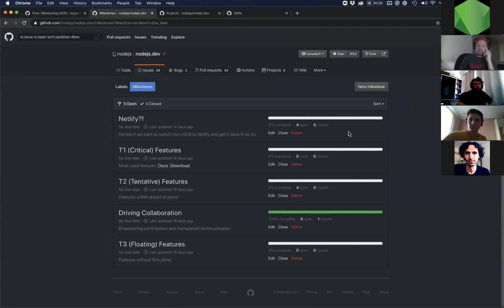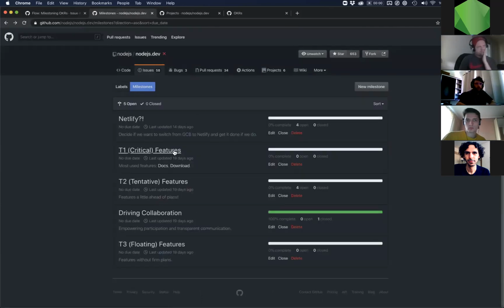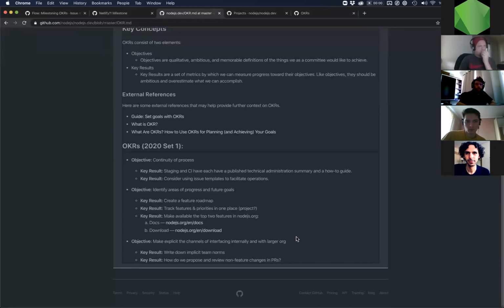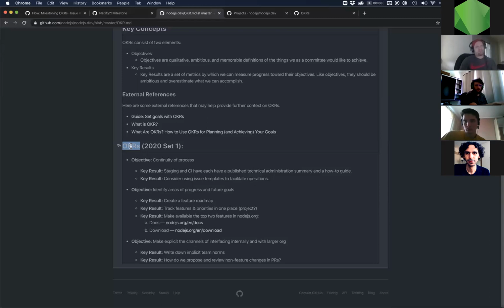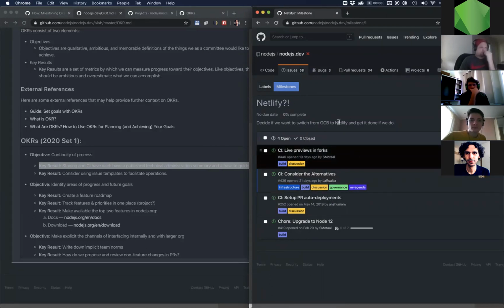Node.js Website Redesign Initiative meeting - 9th April 2020